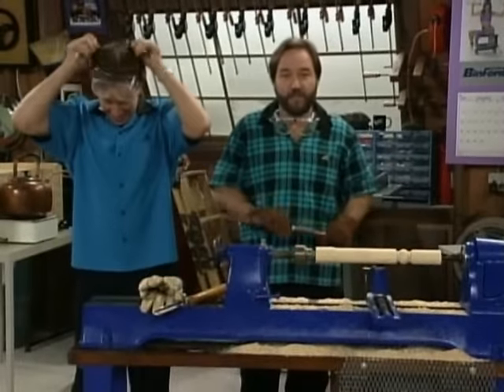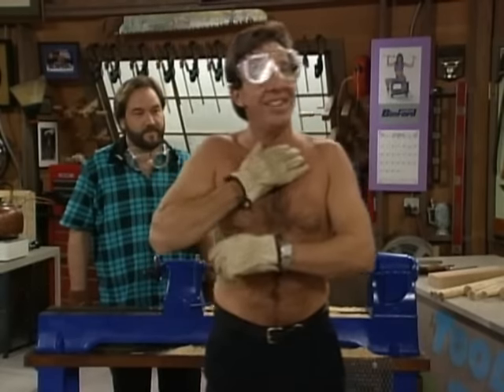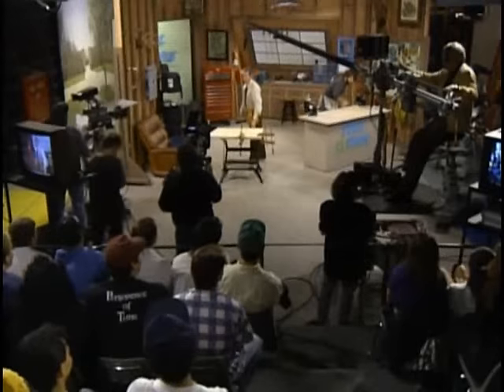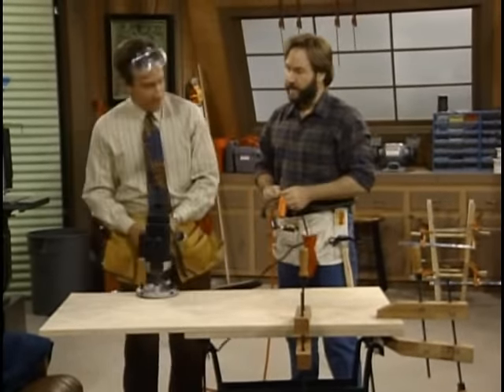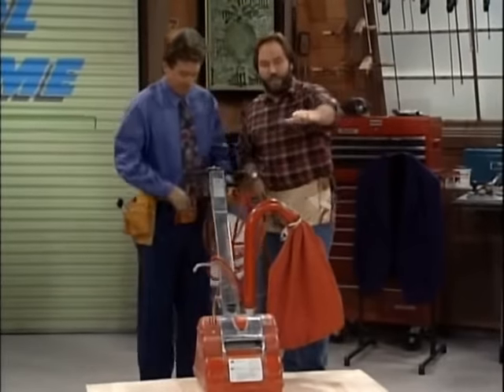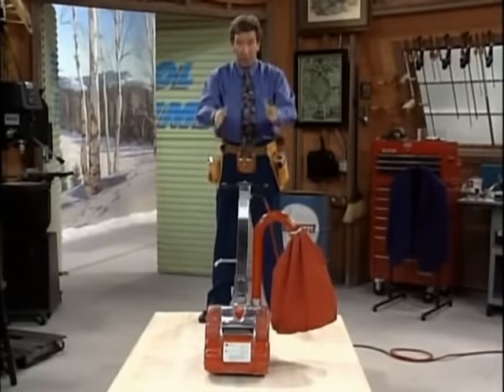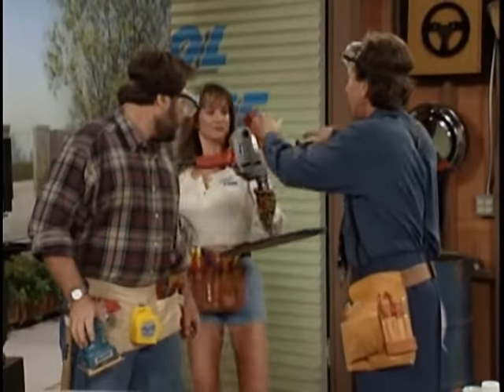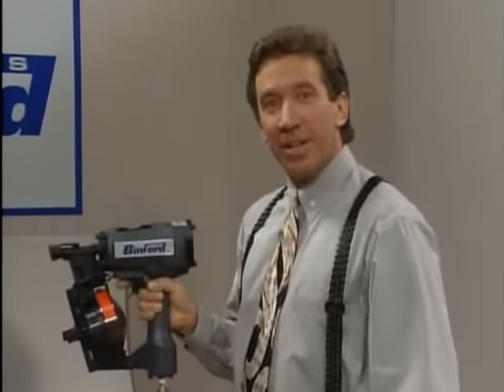Home Improvement: Tool Time Part 2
more clips from the tv show home improvement.